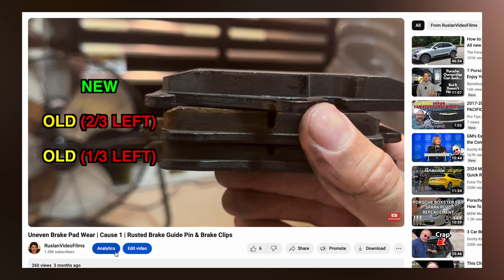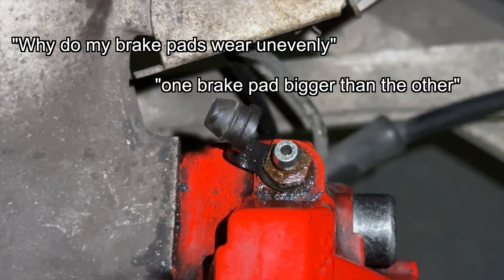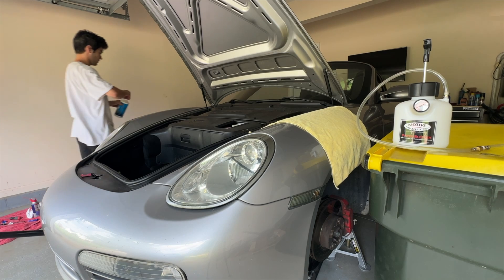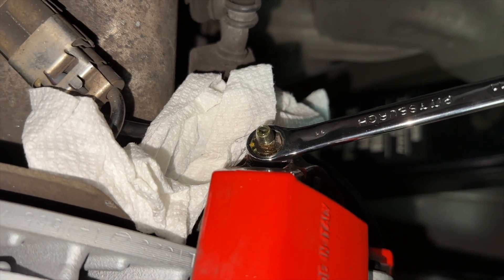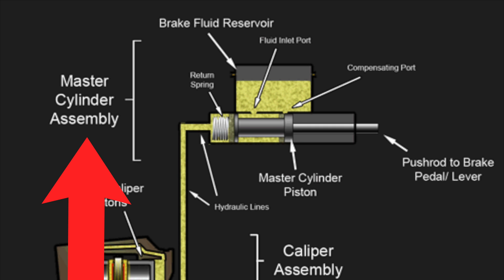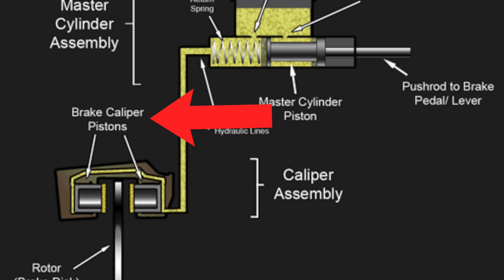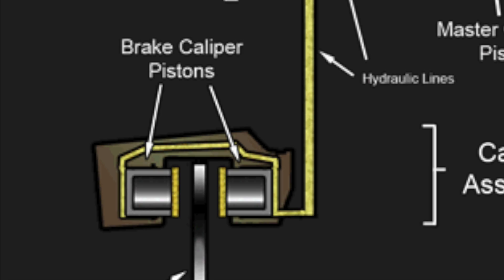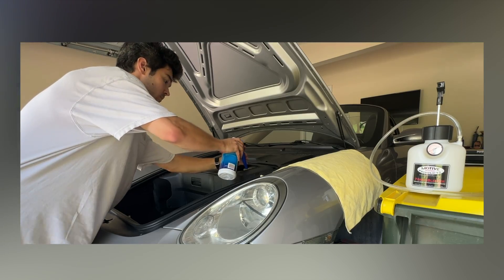Uneven Brake Pad Wear | Cause #2 | Unflushed Brake Fluid | Contaminants, Moisture, Gunk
In part one, we explained that rusted brake hardware and a lack of grease on the brake pad guide pin can be a reason for unevenly worn brake pads on dual sided rotors. We showed how to remove the rust if replacement is not an option and showed where to apply the brake grease so that the pads can move smoothly on the guide pins.

Unflushed brake fluid is reason number two on why your brake pads might wear unevenly. The brake fluid can be contaminated with moisture or particles, can be gunked up, and can be not translating the pressing motion of your brake pad to the brake pads effectively.

In this part we're offering a visual explanation on why your brake pads look like this.

*CHAPTERS*
00:00 Introduction
01:26 How Brake Hydraulics Work
02:09 The Issue
02:24 Solution